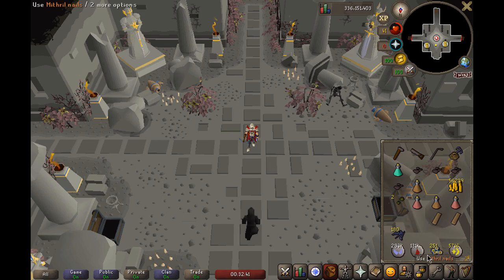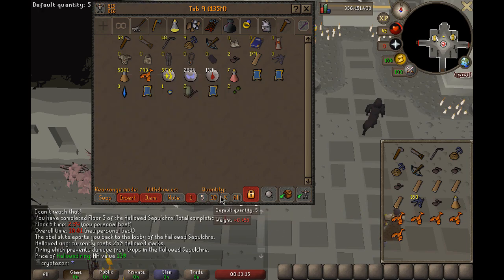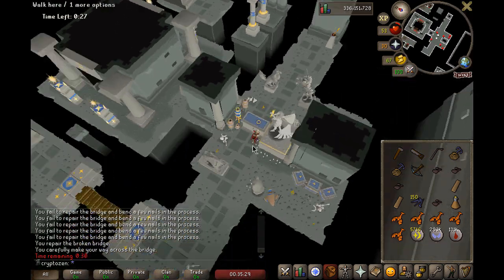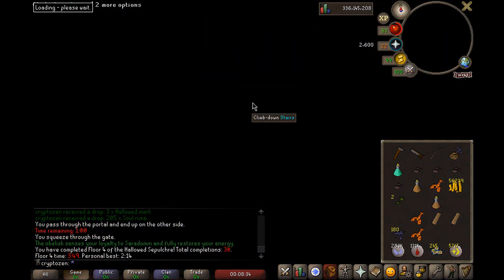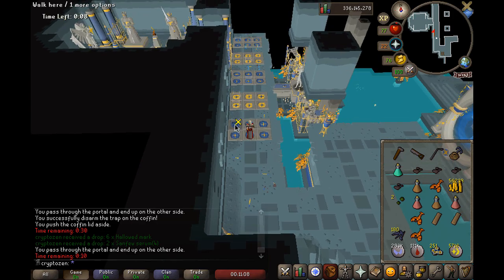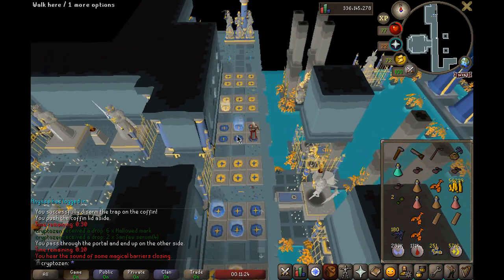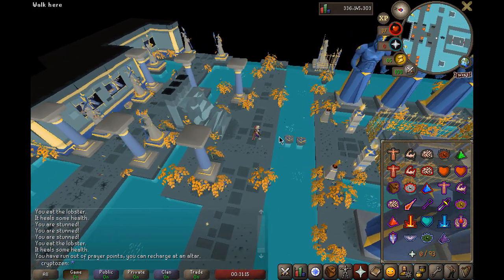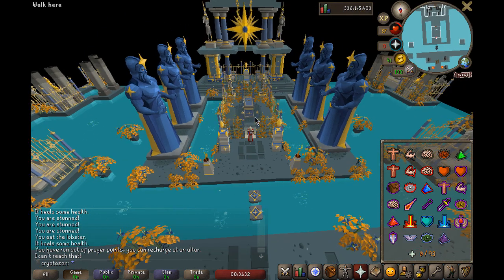OSRS - Hallowed Ring And Hallowed Sepulchre Floor 5 Showcase (92 Agility)!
I couldn't find any videos of the Hallowed Ring in action, so decided to make this video to allow you to have more information in spending your precious marks of hallow! :-)